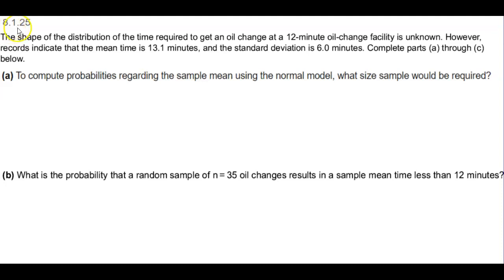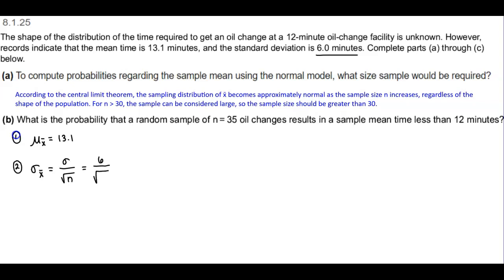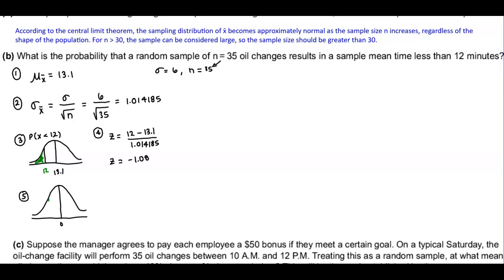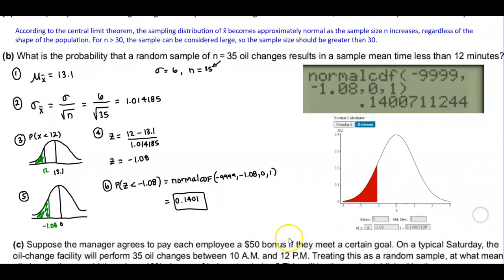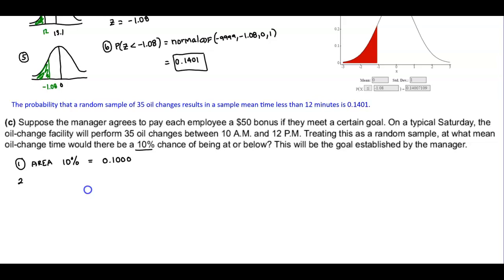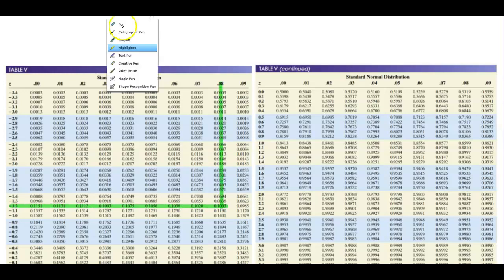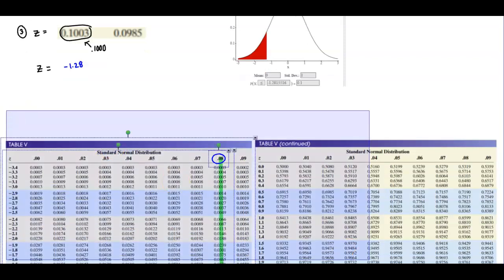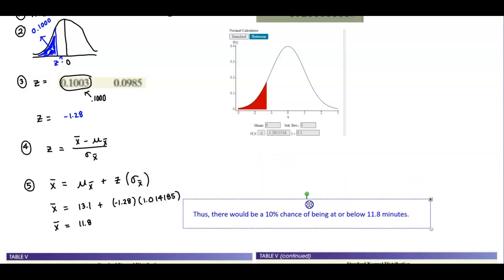Math 14 HW 8.1.25